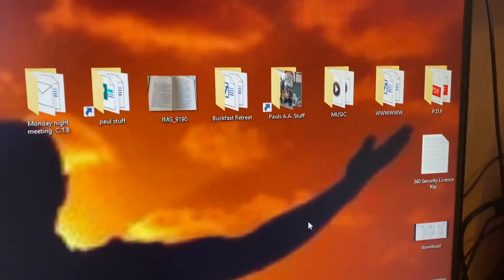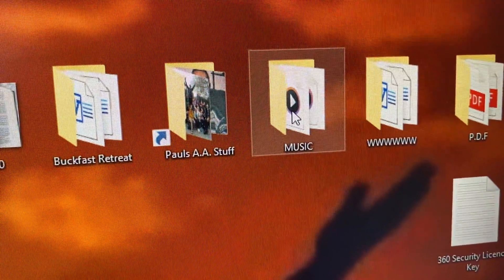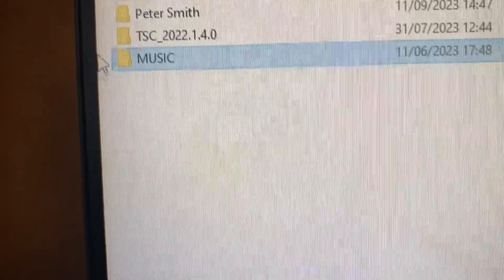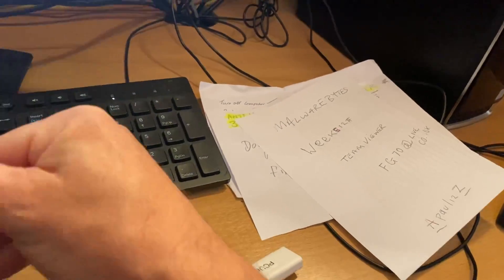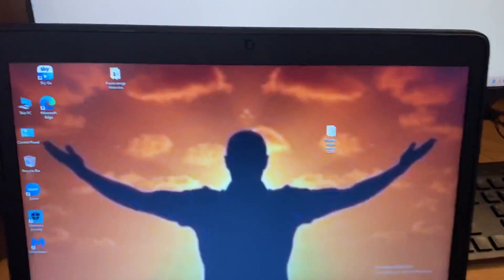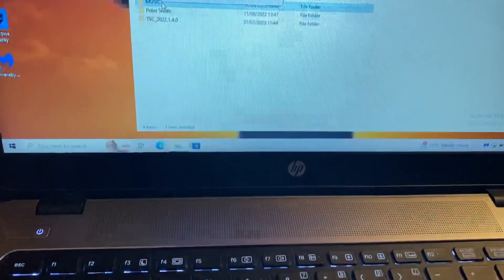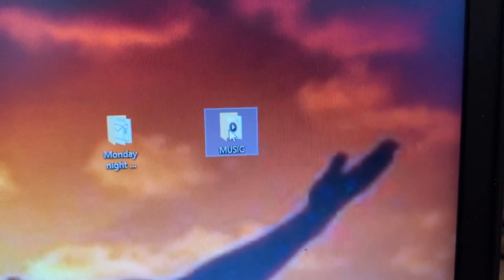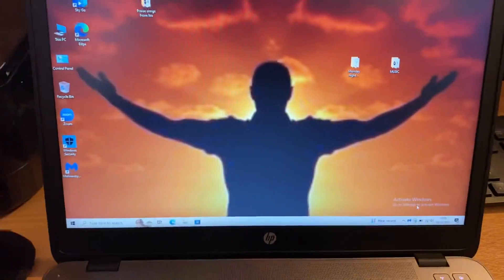How To: Copy Folder to Another Computer.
Simple, raw video showing step by step guide how to copy a folder from one computer to another.